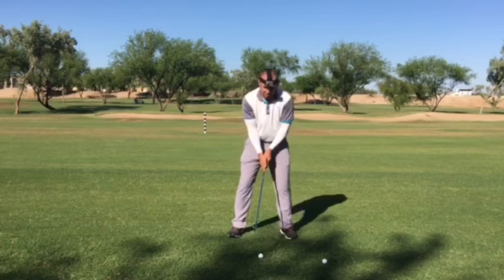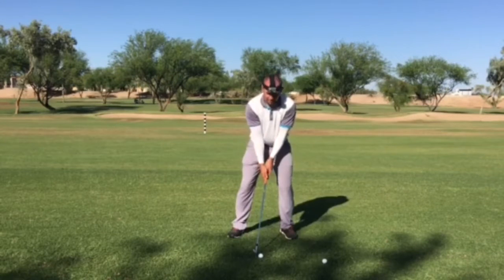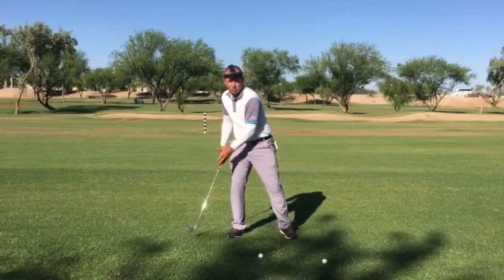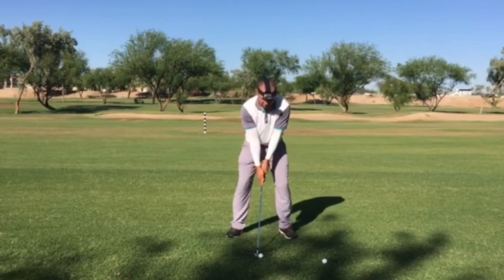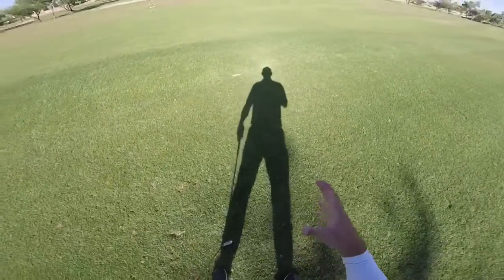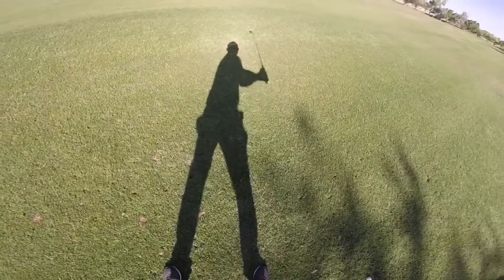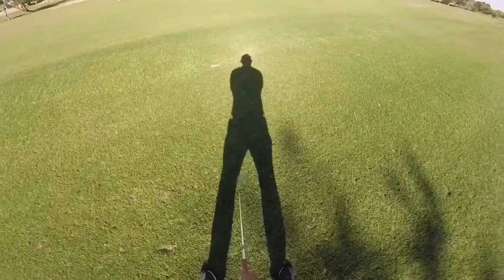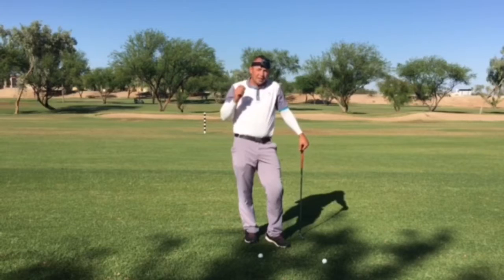Golf: should my head stay still during the swing?